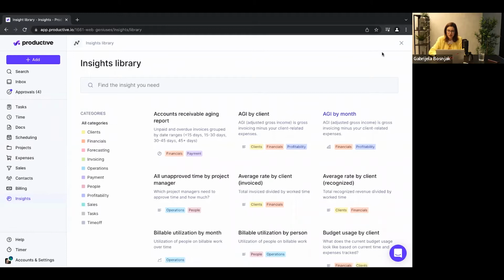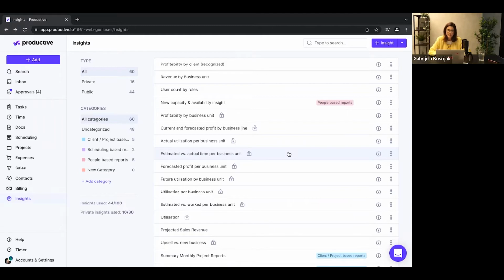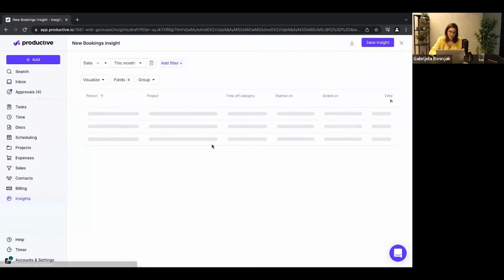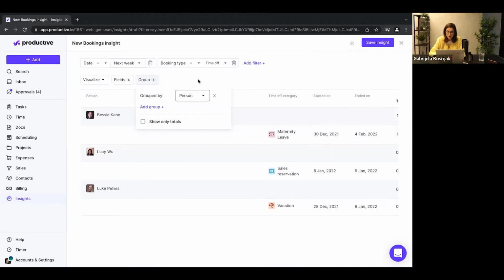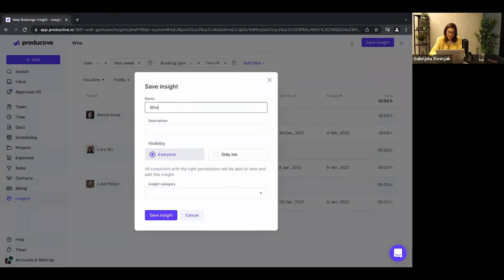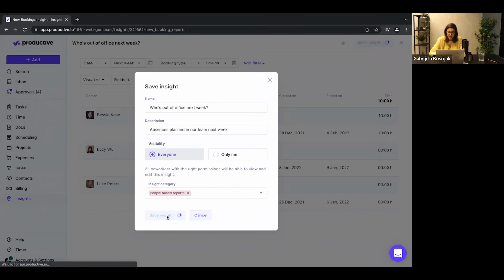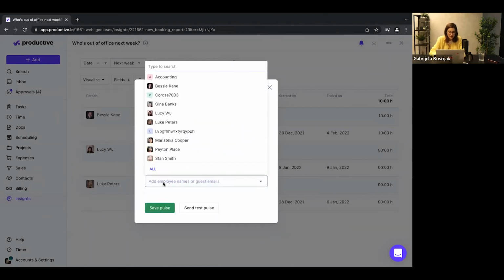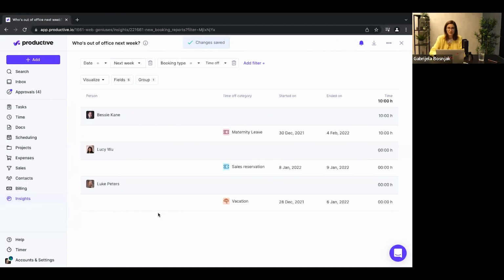New Bookings Insight